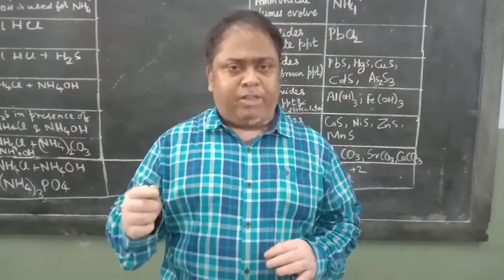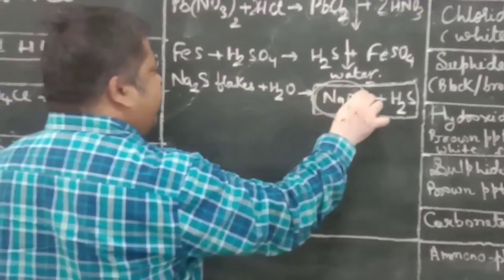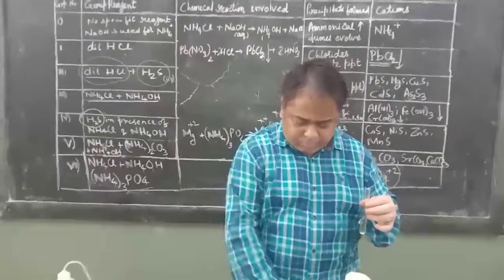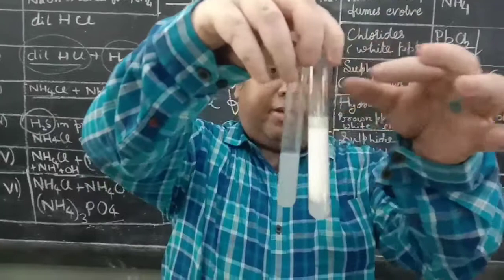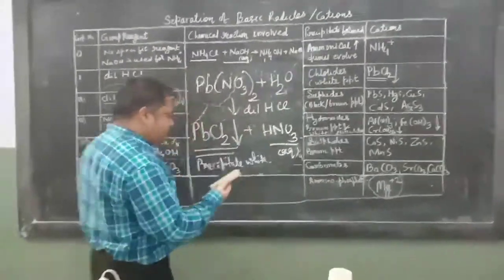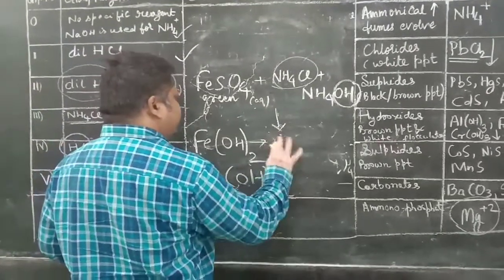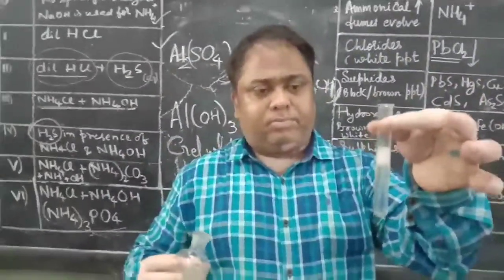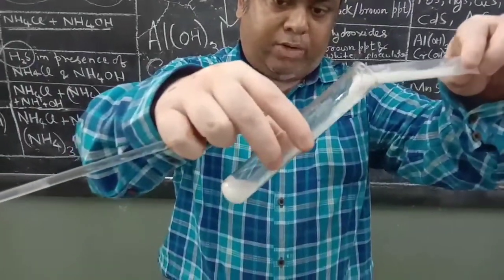GROUP SEPARATION OF CATIONS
WHY LEAD IS KEPT IN BOTH GROUP 1 ADN GROUP 2 OF CATIONS FOR SEPARATION OF BASIC RADICALS ?

In the 1st group lead is expected to get precipitated as lead(II) chloride. But, PbCl2 has significant solubility in water, and its solubility increases in the presence of excess Cl- ions due to the formation of the complex, [PbCl4]2-.

Still, when dil.HCl is added to a solution of a soluble lead salt like lead nitrate, a part of the metal ions gets precipitated as lead(II) chloride.

Pb(2+) + 2Cl(-) = PbCl2(s)

The metal ions remaining in solution are precipitated as insoluble lead sulphide on passing H2S into the filtrate (in the 2nd group).
Pb(2+) + H2S(g) = PbS(s) + 2H(+)
Since lead is not completely precipitated by HCl in the 1st group, it is placed in both the groups

WHY AMMONIUM CHLORIDE IS ADDED BEFORE AMMONIUM HYDROXIDE FOR SEPARATION OF GROUP III CATIONS ?
In salt analysis, NH4Cl is added in sufficient amount before adding NH4OH because otherwise the cations of higher group may get precipitated in group III. NH4Cl is strong electrolyte, it decomposes completely. While the NH4OH is weak base it does not ionises completely.

Chemistry MCQs | Qualitative Analysis: |
QUESTIONS WERE ASKED IN PREVIOUS YEARS MEDICAL ENTRANCE TESTS

Qualitative Analysis:
1. The ion that cannot by precipitated by both HCl and H2S is
(a)    Pb2+
(b)    Cu+
(d)    Sn2+

[1982]

2. The compound insoluble in acetic acid is
(a)    Calcium oxide
(b)    Calcium carbonate
(d)    Calcium hydroxide

[1986]

3. Which one amongst the following pairs of ions cannot be separated by H2S in dilute HCl?

(a)    Bi3+, Sn4+
(b)    Al3+, Hg2+
(d)    Ni2+, Cu2+

[1986]

4. The brown ring complex compound is formulated as [Fe(H2O)5(NO)+]SO4. The oxidation state of iron is
(a)    1
(b)    2
(d)    0
[1987]

5. An aqueous solution FeSO4.Al2(SO4)3 and chrome alum in heated with excess of Na2O2 and filtered. The materials obtained by
(a)    A colourless filtrated and a green residue
(b)    A yellow filtrate and a green residue
(d)    A green filtrate and brown residue

[1996]

6. In nitroprusside ion the iron and NO exists as Fe (II) and NO+ rather than Fe (III) and NO. These forms can be differentiated by
(a)    Estimating the concentration of iron
(b)    Measuring the concentration of CN
(d)    Thermally decomposing the compound

[1989]

7. An aqueous solution of a substance gives a white precipitate on treatment with dilute hydrochloric acid, which dissolves on heating. When hydrogen sulphide is passed through the hot acidic solution, a black precipitate is obtained. The substance is a

(a)    salt
(b)    Cr2+ salt
(d)    Pb2+ salt

[2000]

8. A gas ‘X’ is passed through water to form a saturated solution. The aqueous solution on treatment with silver nitrate give a white precipitate. The saturated aqueous solution also dissolves magnesium ribbon with evolution of a colorless gas ‘Y’. Identify ‘X’ and ‘Y’.

(a)    X = CO2, Y = Cl2
(b)    X = Cl2, Y = CO2
(d)    X = H2, Y = Cl2

[2002]

9. (NH4)2Cr2O7 on heating gives a gas which is also given by
(a)    Heating NH4NO2
(b)    Heating NH4NO3
(d)    Na(com.) + H2O2

[2004]

12. A metal nitrate reacts with KI to give a black precipitate which on addition of excess of KI convert into orange color solution. The cation of metal nitrate is
(a)    Hg2+
(b)    Bi3+
(d)    Pb2+

[2005]

13. A solution when diluted with H2O and boiled, it gives a white precipitate. On addition of excess NH4Cl/ NH4OH, the volume of precipitate. Identify the precipitate which dissolves in NH4OH/NH4Cl.

(a)    Zn(OH)2
(b)    Al(OH)3
(d)    Ca (OH)2

[2006]

14. CuSO4 decolourises on addition of KCN, the product is
(a)    [Cu(CN)4]2–
(b)    Cu2+ get reduced to form [Cu(CN)4]3–
(d)    CuCN
[2006]

15. MgSO4 on reaction with NH4OH and Na2HPO forms a white crystallite precipitate. What is its formula?

(a)    Mg(NH4)PO4

(b)    Mg3(PO4)2

(d)    MgSO4

[2006]

16. A solution of a metal ion when treated with KI gives a red precipitate which dissolves in excess KI to give a colourless solution. Moreover, the solution of metal ion on treatment with a solution of cobalt (II) thiocynate gives rise to a deep blue crystalline precipitate. The metal ion is
(a)    Pb2+
(b)    Hg2+
(d)    Co2+

[2007]

17. Passing H2S gas into a mixture of Mn2+, Ni2+, Cu2+ ions in acidified aqueous solution precipitates
(a)    CuS and HgS
(b)    MnS and CuS
(d)    Nis and HgS

[2011]

Answer key:

1.    c    2.    c    3.    a    4.    a    5.    c

6.    c    7.    d    8.    c    9.    a    10.    b

11.    a    12.    b    13.    a    14.    b    15.    a

16.    b    17.    a